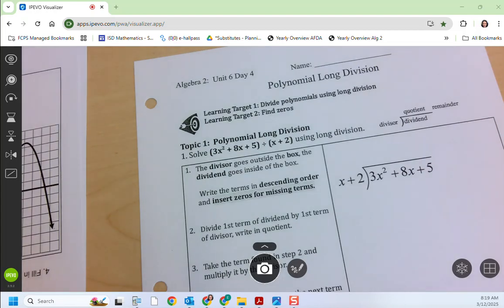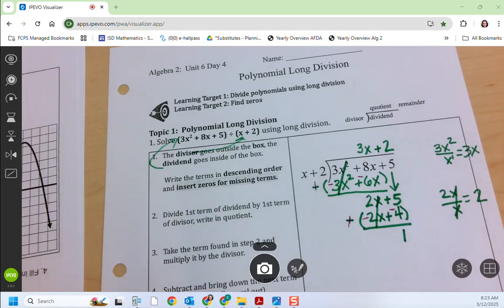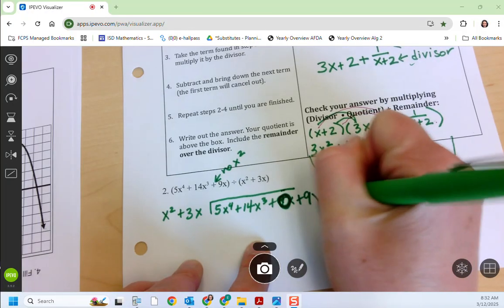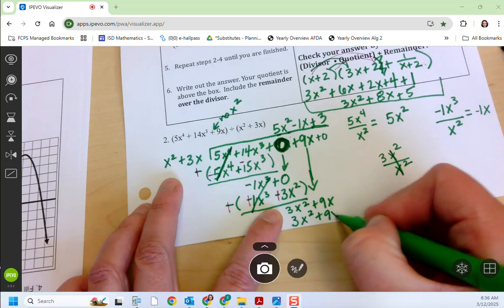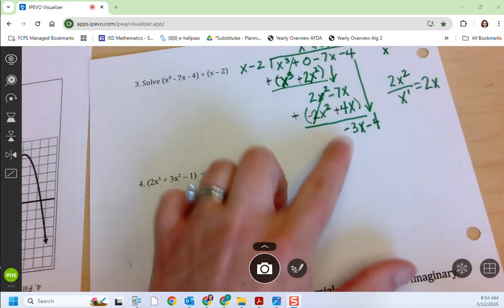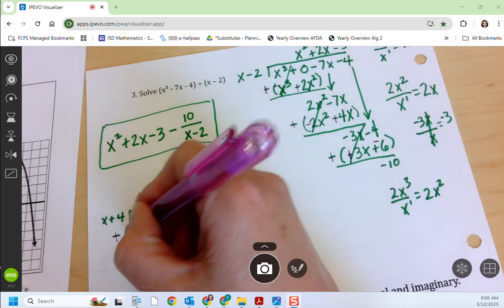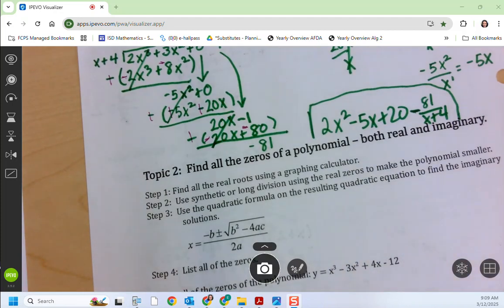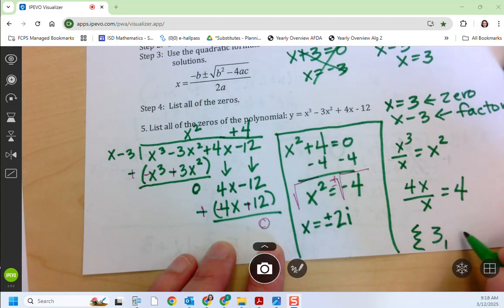A2 U6 Day 4 Notes Video Polynomial Long Division